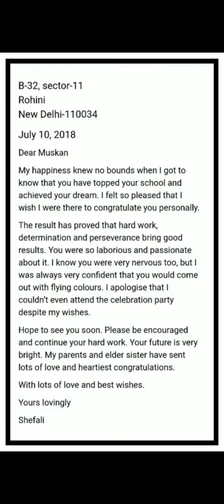DOON'S PUBLIC SCHOOL || Class 9 & 10 || English || Informal letter